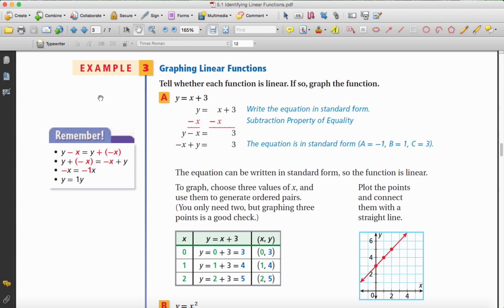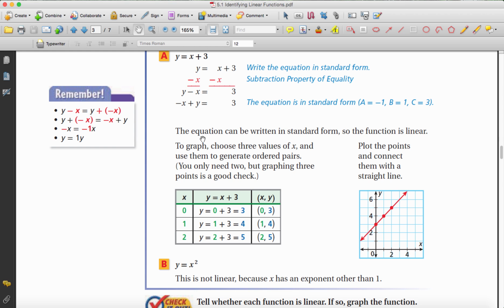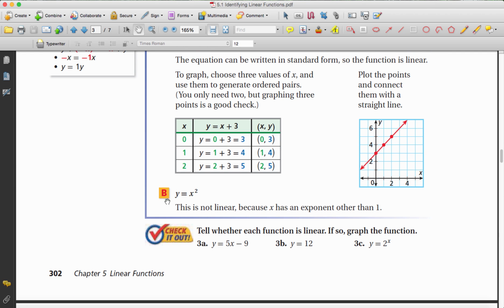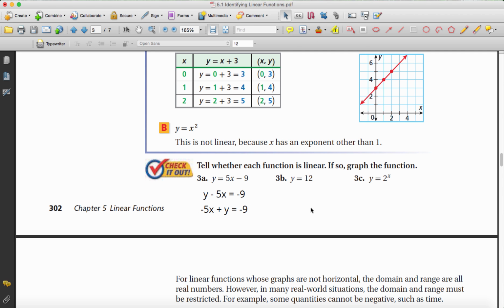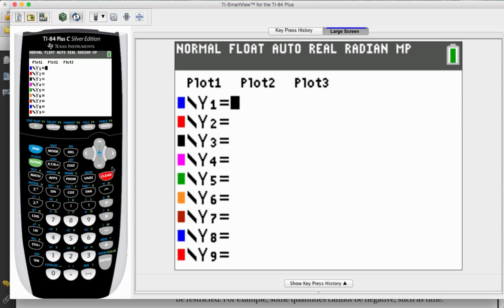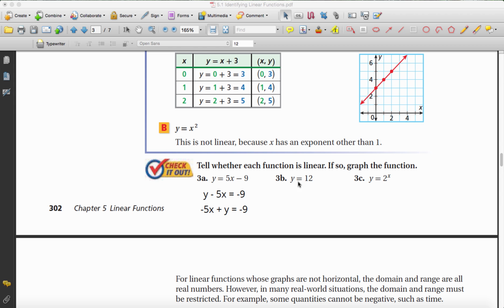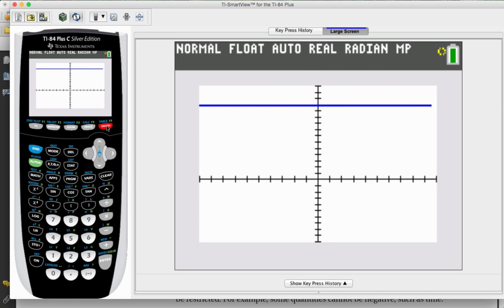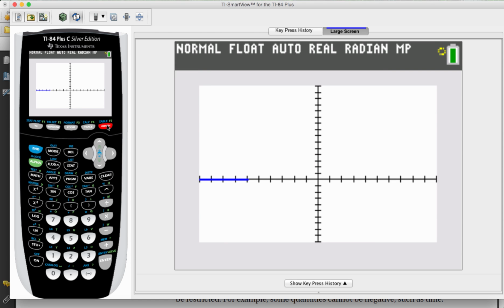5.1 Example 3